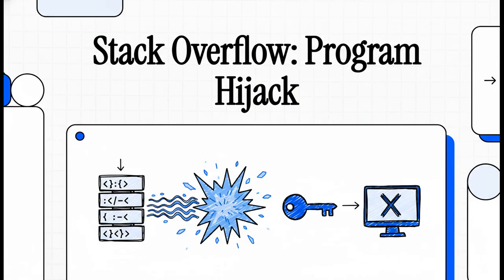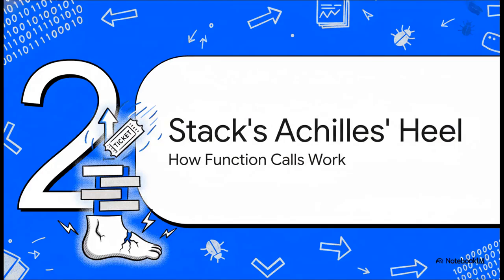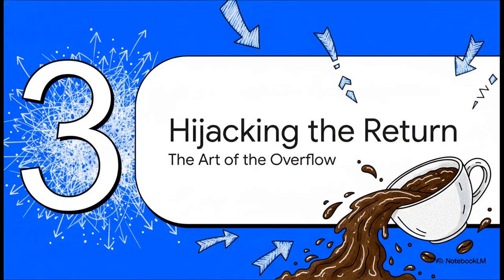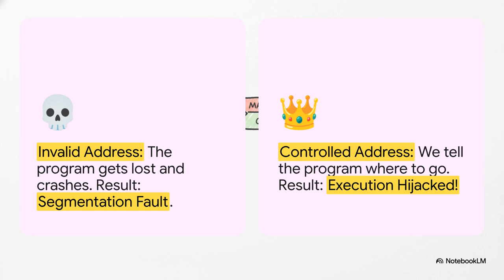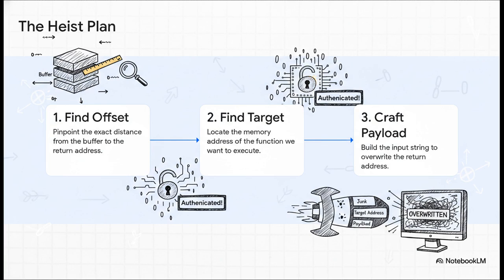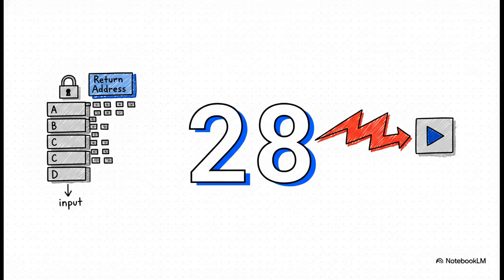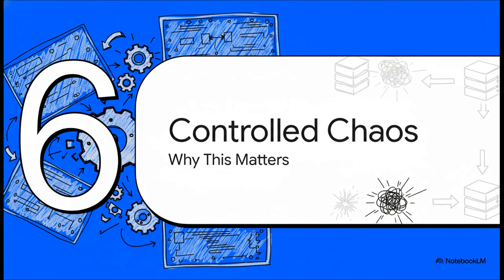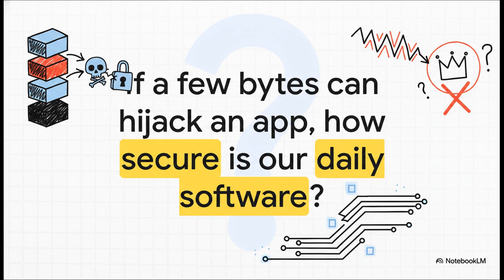Video - Changing execution flow with stack overflow attack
- Stack Overflow impact
- controlling the return address to change the flow of the code
- changing the execution flow with Stack Overflow